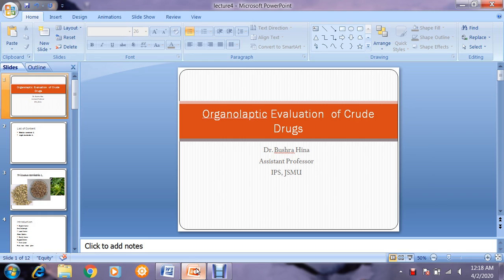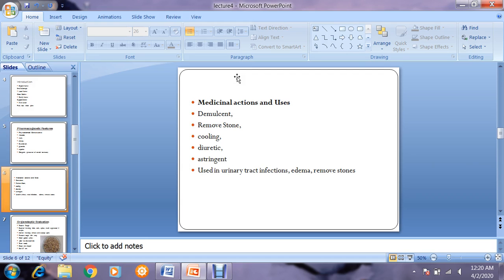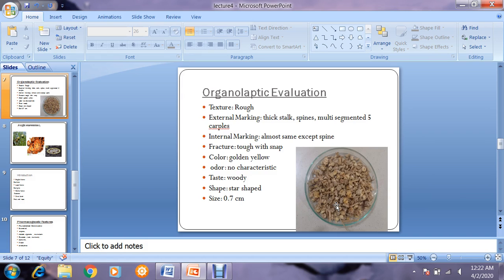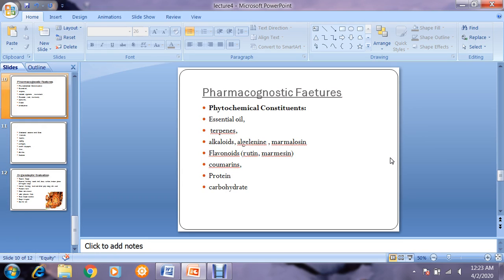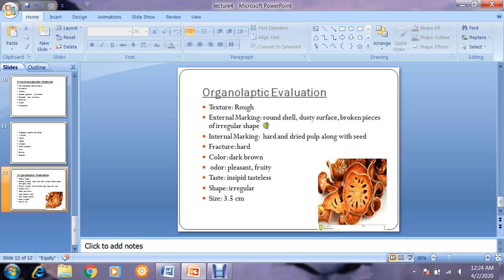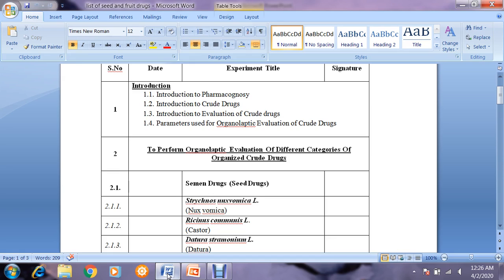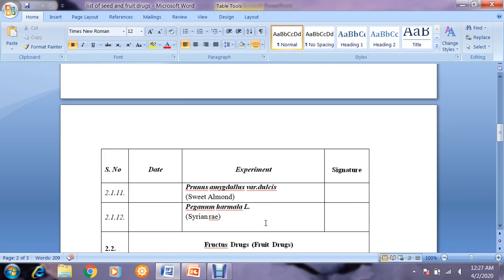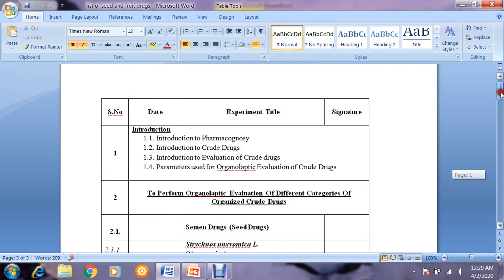03. Tribulus terristris and Aegle marmelos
Pharmacognosy lab